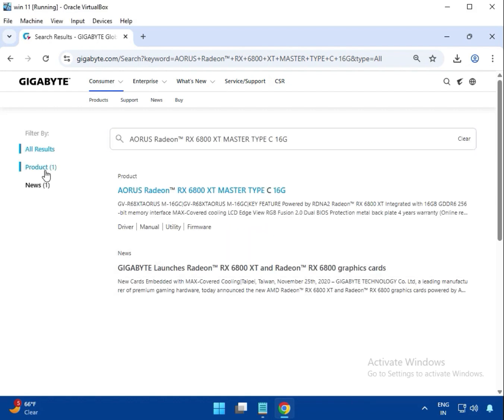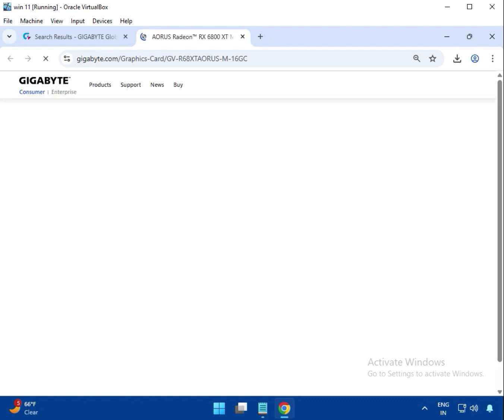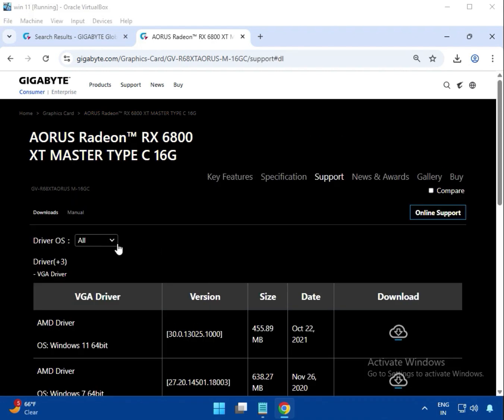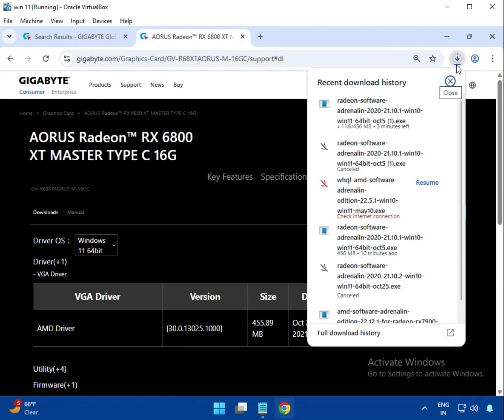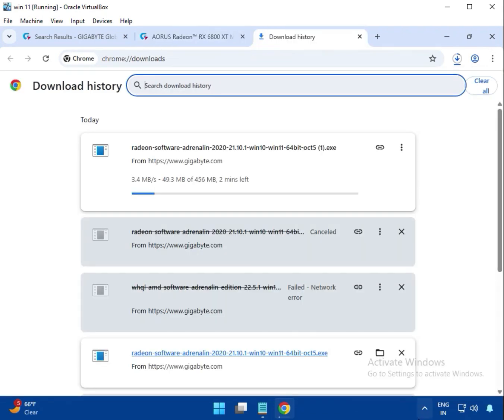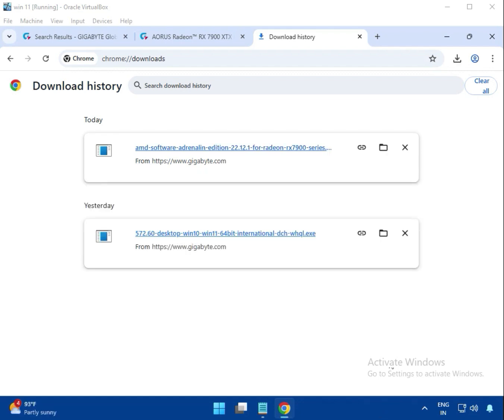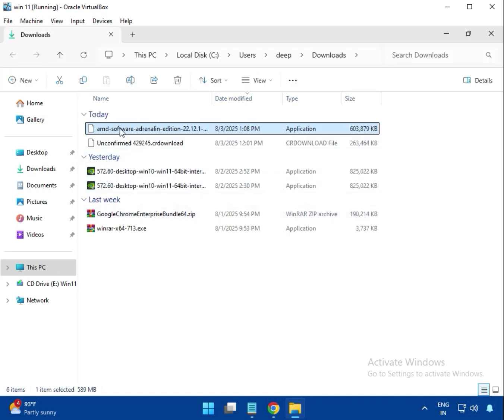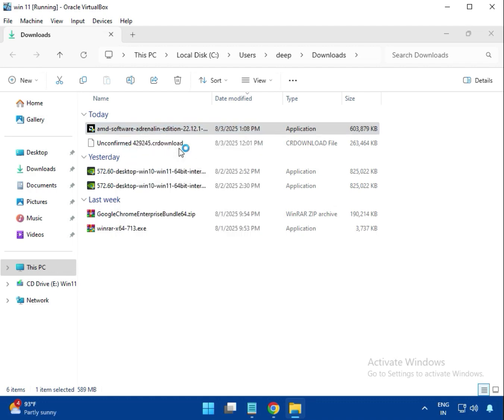How to Download & Install Drivers for AORUS RX 6800 XT MASTER TYPE C 16G (Windows 10/11)